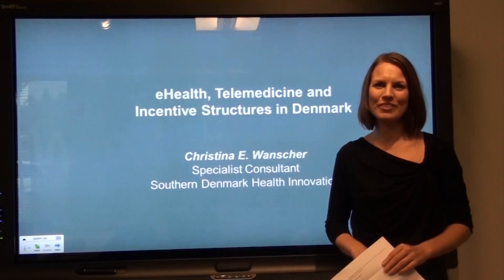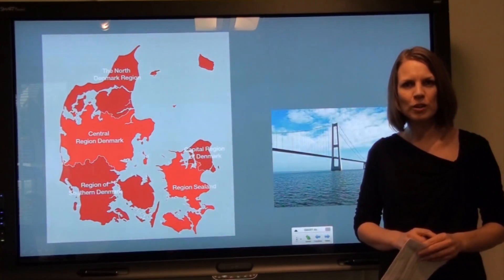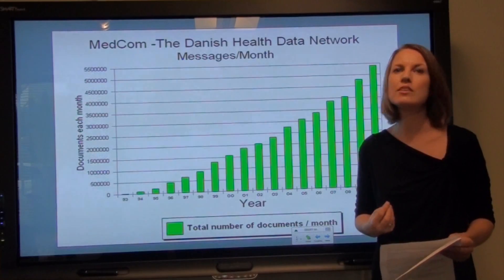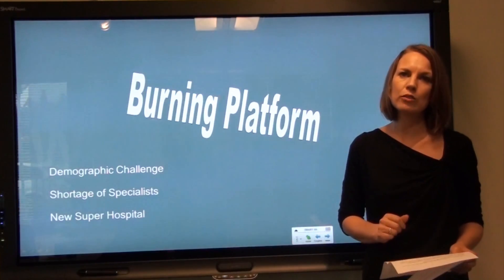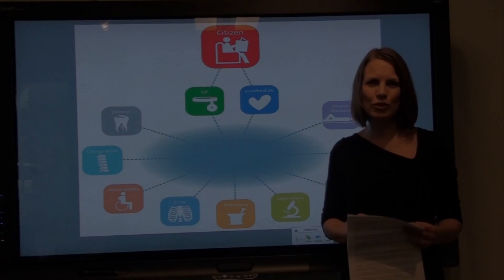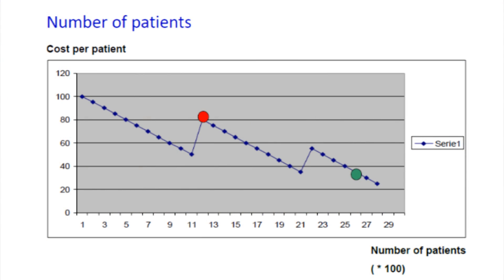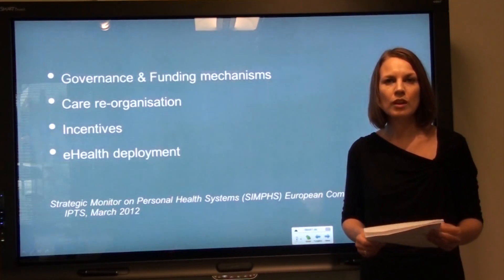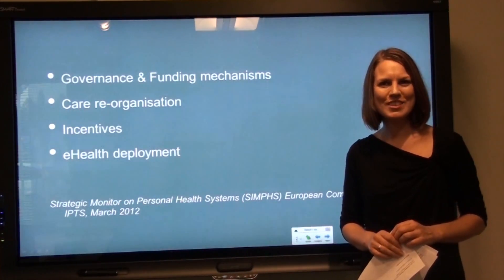eHealth and Telemedicine in Denmark.wmv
For the CATEL "Carrefour de la Télésanté 2012", on the central theme "Economics of e-health, current issues in France", a 14 minute presentation was sent to be shown at the conference. The presentation focus on eHealth and Telemedicine in Denmark including incentive structures. The presentation in particular focus on the Region of Southern Denmark.
Presenters:
Christina E. Wanscher, Specialist Consultant, Southern Denmark Health Innovation and Anne-Kirstine Dyrvig, PhD-student, OUH Odense University Hospital.
Film crew: Freja Hørberg and Marta